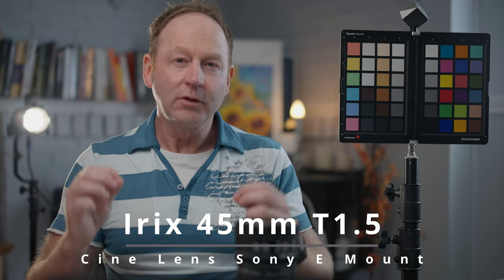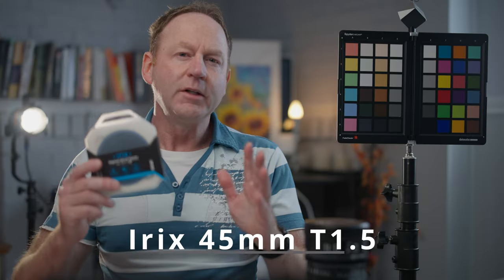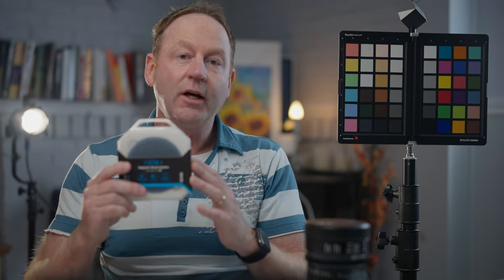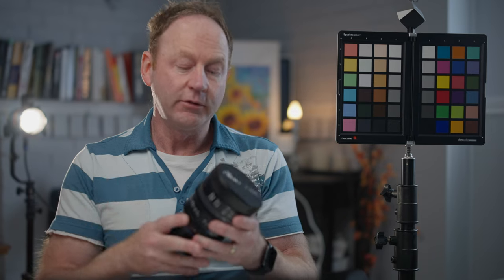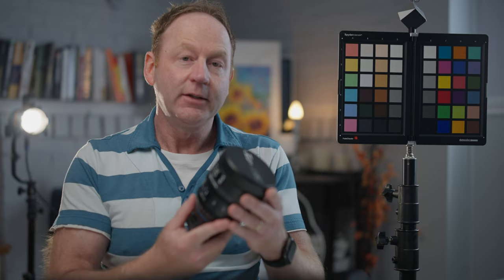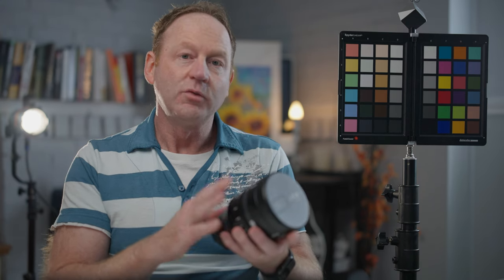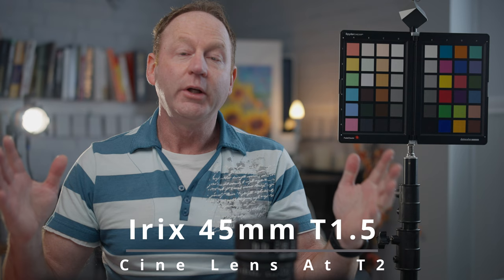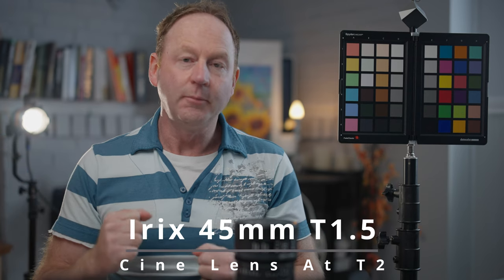Irix Cine Lens 45mm T1.5 Sony A7SIII 4K Footage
In this video we compare the Irix 45mm T1.5 with the Zeiss 50mm F1.4 Ze lens.

You can learn more about the lenses here:
Irix 30MM T1.5 Sony E
Irix 45MM T1.5 Sony E

My HDR Color Grading Setup:
2021 Color Grading Monitor: LG C1 48 Oled Monitor
6K Pro Cinema Camera